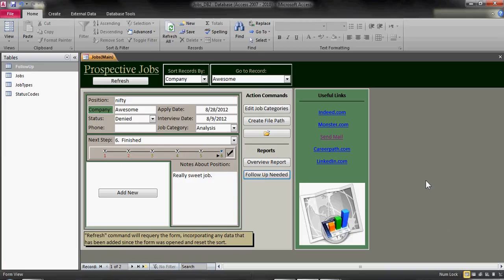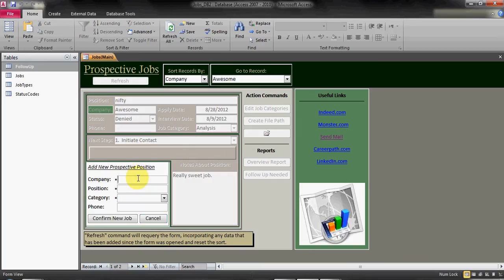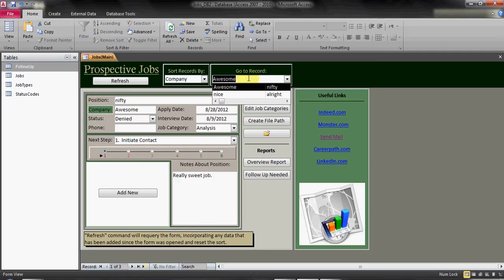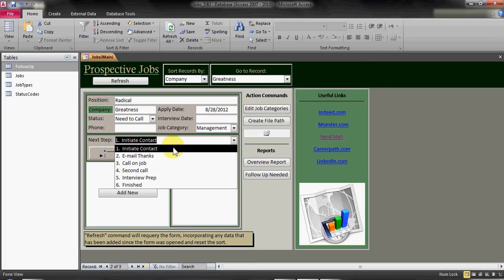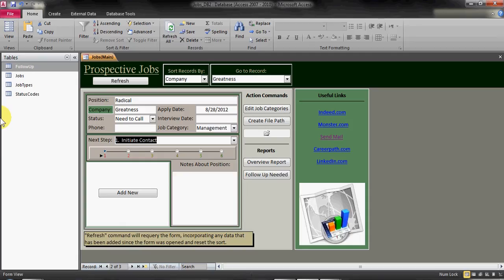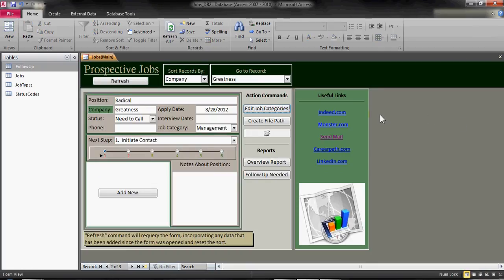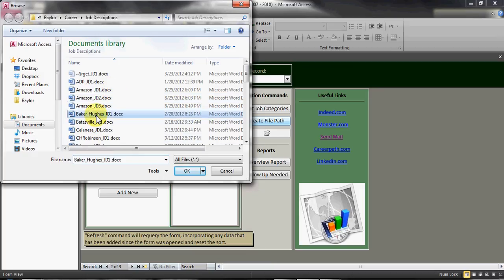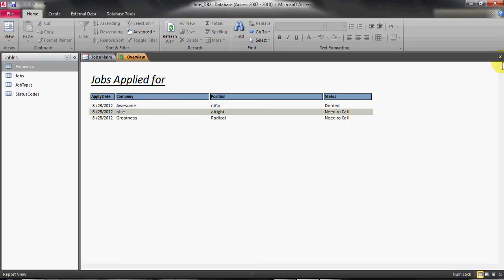Track Your Job Applications - Access Database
*SAVE THE FILE BEFORE ATTEMPTING TO USE. The link above will download an Access database that can be used to easily and thoroughly track job applications.